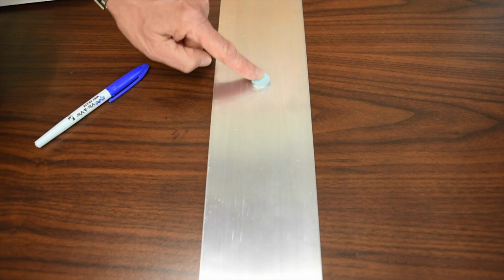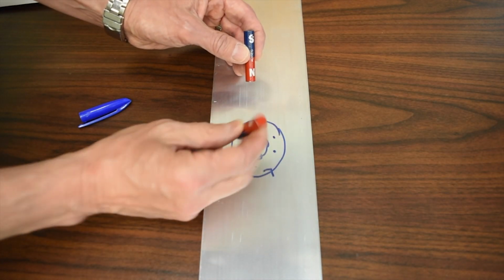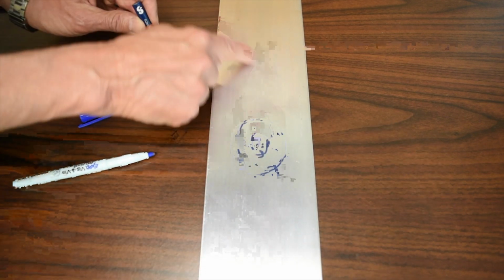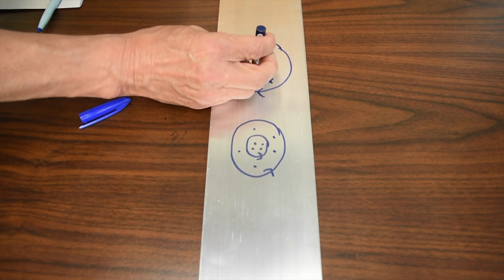Electromagnetics | 12-5: Eddy Currents & Magnetic Braking | Purdue University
oin Purdue University's Professor Michael Melloch as he delves into the fascinating world of electromagnetics. In this lecture, he provides a brief overview of magnetic attraction and repulsion. Delving deeper, he explains Faraday's law of induction through a demonstrative experiment. In this experiment, when a magnet falls down a metal bar, currents are induced in the bar, creating a magnetic field that slows down the magnet. Professor Melloch explains the direction of these induced currents and the resulting magnetic field using Lenz's law. He also points out how this principle of magnetic braking is applied on modern roller coasters to stop the cars at the end of the track.

This video is part of Prof. Melloch's Electromagnetics course.

Interested in becoming a student? Visit online.purdue.edu to learn about opportunities to study at Purdue University Online.